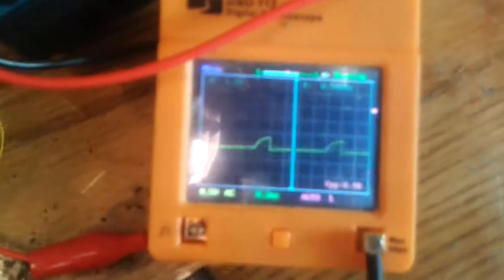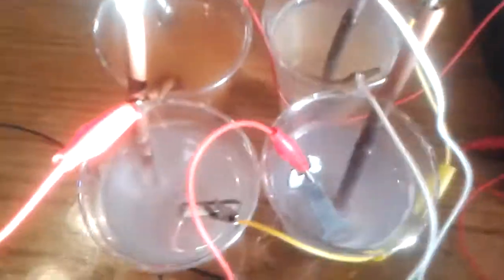Water Powered Self charging Oscillator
This is another variant project based on another video I made posted on my channel if you want to take a look. Using copper oxide layer and just water to make some half decent working water "batteries" that powered an AM broadcast transmitter very good. I took it one more step by separating the batteries into two packs.  The primary water battery runs a simple flyback type NPN based oscillator.

I filter DC pulses with one of the electronic lab's on board diodes. Then these voltage pulses, go into the base of PNP transistor. controlling the switching of isolated water battery 2. These pulses, generated by PNP Q2 connected to water battery 2. Get rectified back to DC. This DC current gets sent back into primary oscillator circuits (kind of feedback) + and - Sides. What seems to occur with this type of "Battery" is when you give the load half a second or so of a break. The battery builds up another charge of current.(chemical reaction) As long as it is pulsed.(gets a short break to do its thing) It seems to be able to maintain a charge just fine "indefinitely". It is as if one circuit balances the power supply of the other circuit and just keeps running like this for a week or so. All I have to do is change the water as there gets a build up of corrosion with days. Very interesting concept! This device as a whole, Also charges a single regular rechargeable AA 1.5 volt battery in  about a day. For what ever that's worth :)